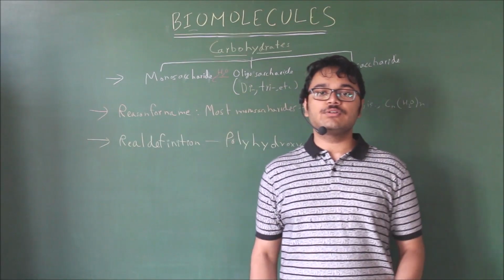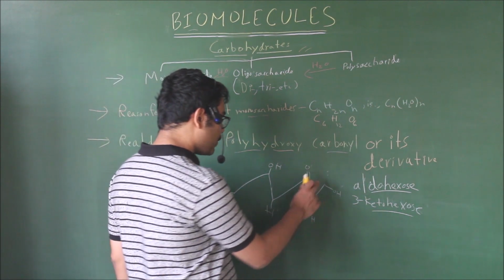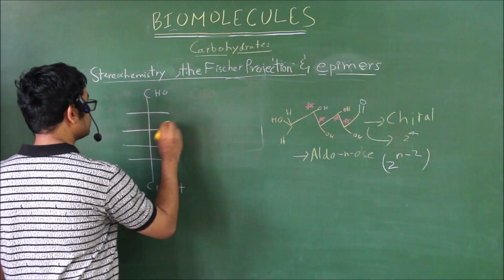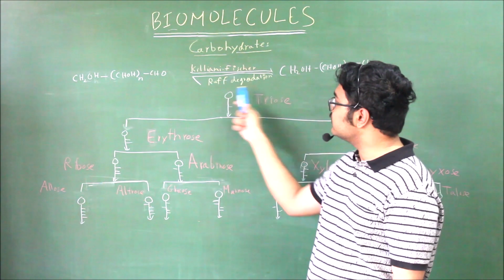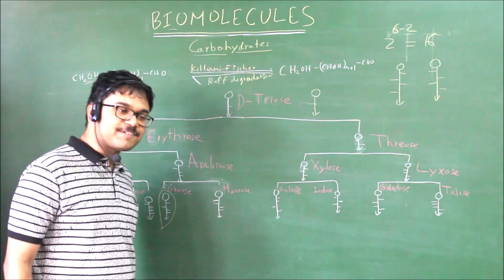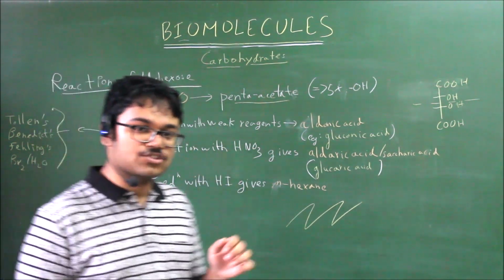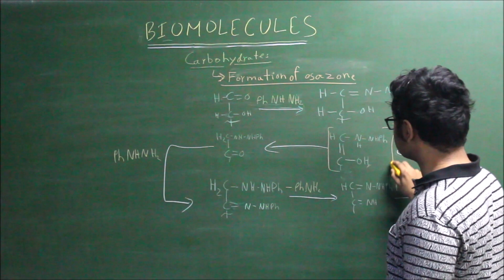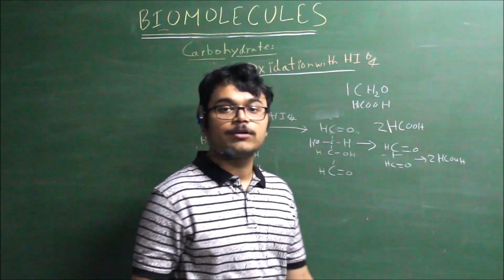Carbohydrates Part I